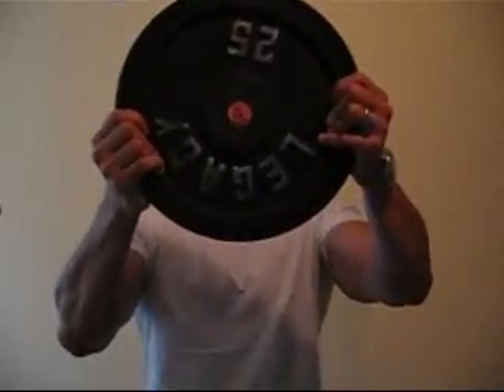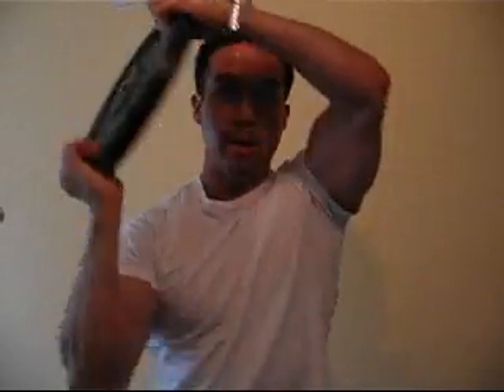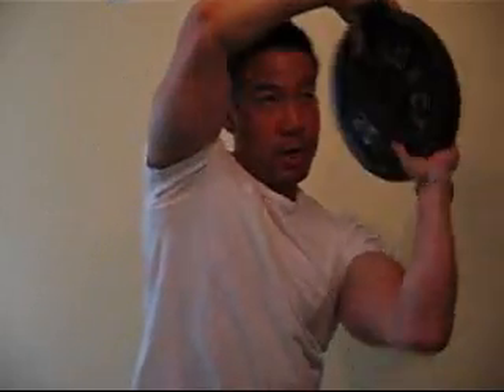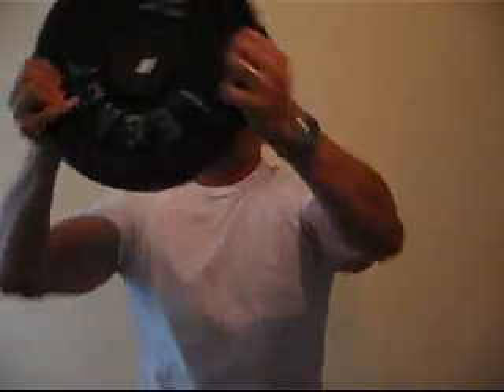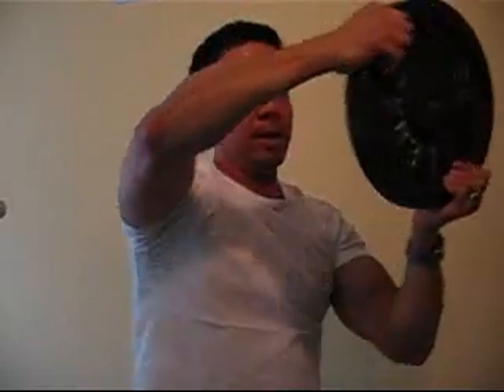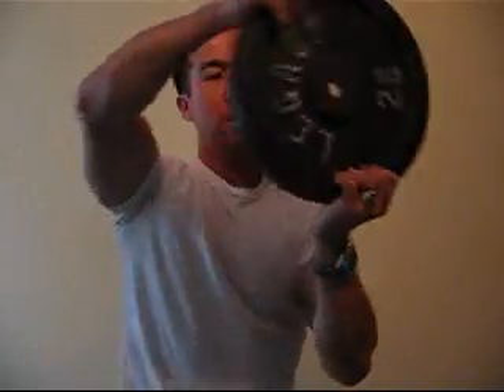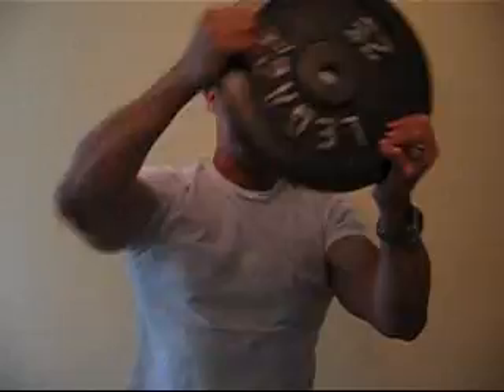Halos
Halos as a warm-up.  For more unusual exercises, check out my book:

Strength and Physique: High Tension Exercises for Muscular Growth